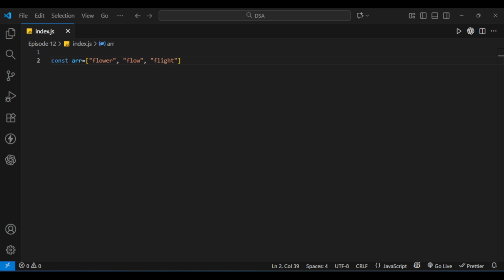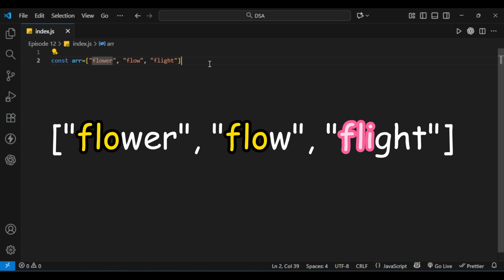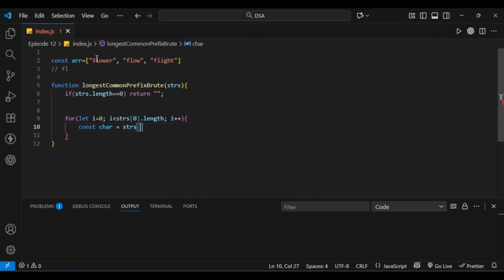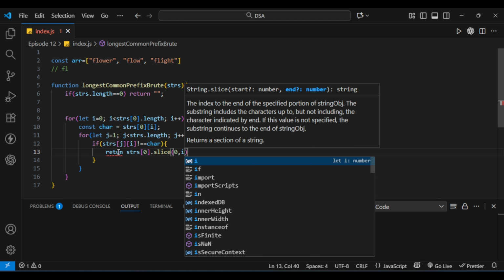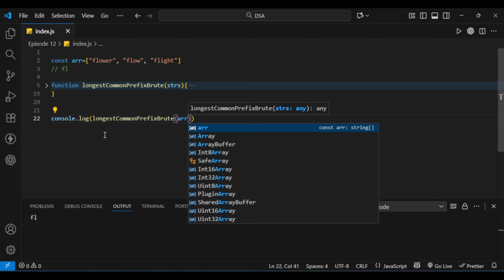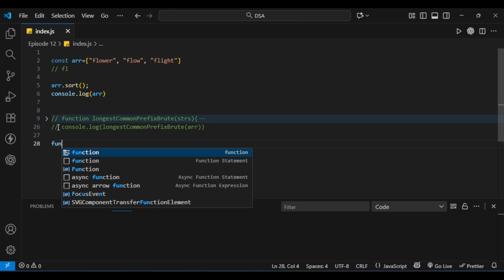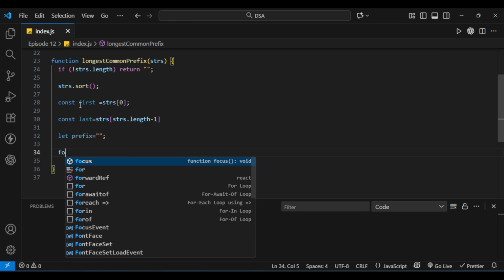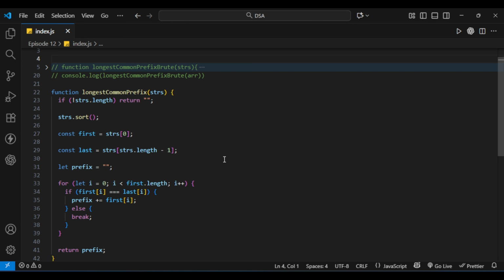Find the Longest Common Prefix in JavaScript | Brute Force & Optimized Approach Explained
Are you preparing for JavaScript interviews or brushing up your DSA skills?
In this video, we’ll solve the “Longest Common Prefix” problem step-by-step using two approaches —
👉 Brute Force (Vertical Scanning) and
👉 Optimized (Sorting + First & Last Compare)

You’ll learn:

How to identify common prefixes among strings

The logic behind both approaches

A quick recap for better mind-mapping (as requested in comments 💬)

🎯 Perfect for frontend developers preparing for DSA, logic-building, and real interview questions.